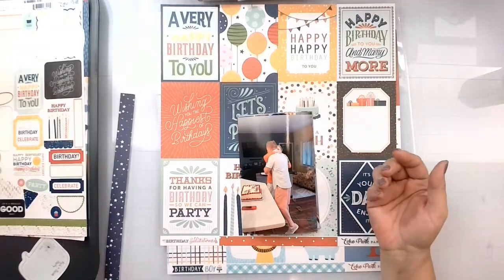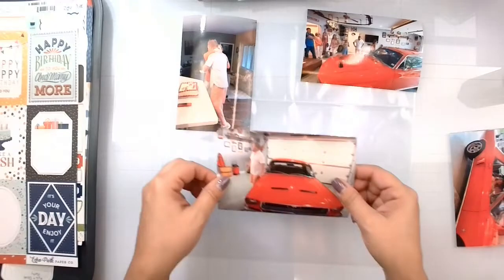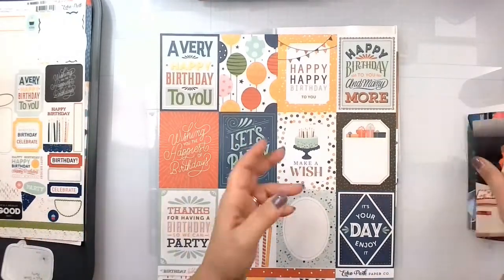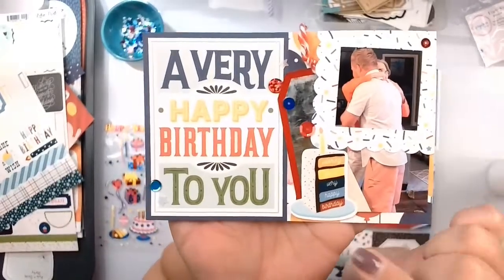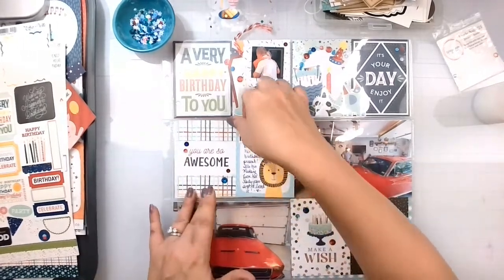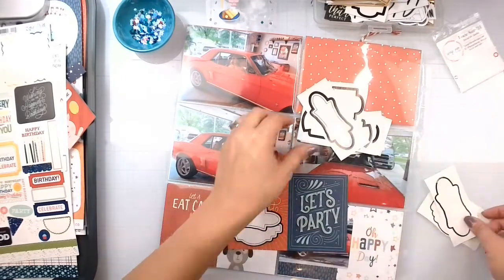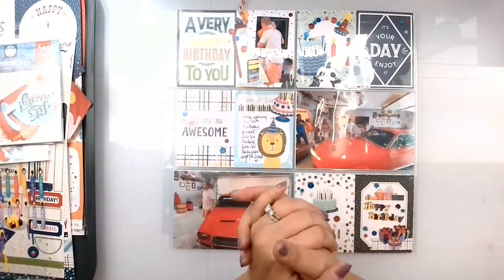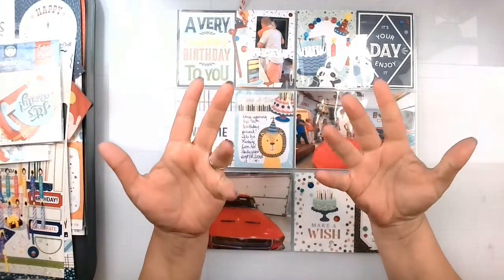Around the World in 30 days day 10 Cut Apart Crazy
Rebecca Lockhart Scraps​Rebecca Lockhart Scraps - YouTube
Steakgoddess​​​Steakgoddess - YouTube
Scrapping on the Fly​​Scrapping On The Fly - YouTube
She’s Crafty​​​She’s Crafty - YouTube
Kelsey Cherry​​​Kelsey Cherry - YouTube
Moira O’Reilly​​​Moira OReilly - YouTube
Mel W Scrapping​​Mel W Scrapping - YouTube
Desirees Tale​​​Desiree's Tale - YouTube
Floppy Eared Farm​​Floppy Eared Farm - YouTube
Roni Sue Scrapper​​Roni Sue Scrapper - YouTube
Shannon Blinn​​​Shannon Blinn - YouTube
Paper 2 Pages​​​Papers_2_Pages - YouTube
Drop the color Sonia​​Drop the color Sonia - YouTube
Scrappy Kathy​​​Scrappy Kathy - YouTube
Sarah Davies​​​Sarah Davies - YouTube
Scrappykea​​​Scrappykea - YouTube
JQCrafty​​​JQCRAFTY: If its not crooked, I didn't create it - YouTube
Christys Beautiful Life​​Christys Beautiful Life - YouTube
Scraphappy​​​ScrapHappy - YouTube
Kaezmum​​​Kaezmum - YouTube
Vanessa Bell​​​Vanessa Bell - YouTube
Pineapple Papers​​Crystal Barrett Pineapple Papers - YouTube